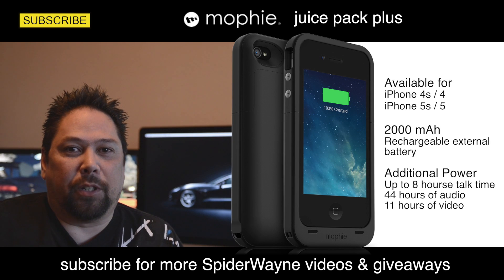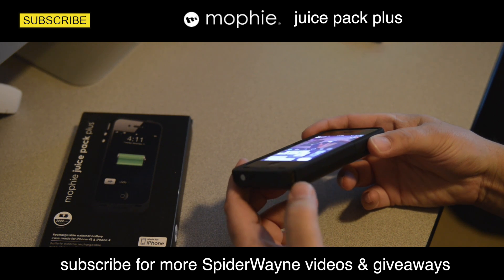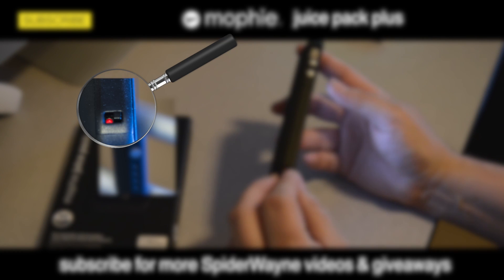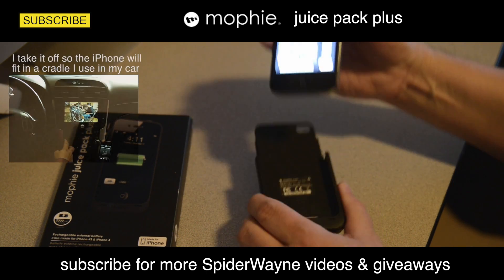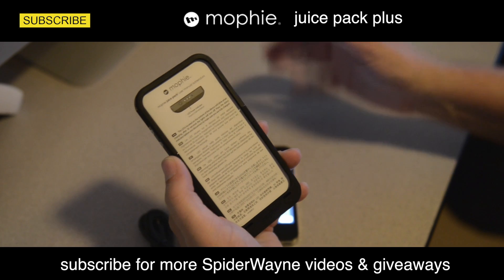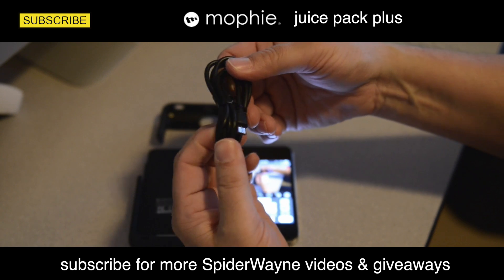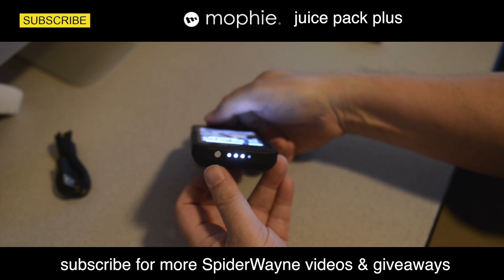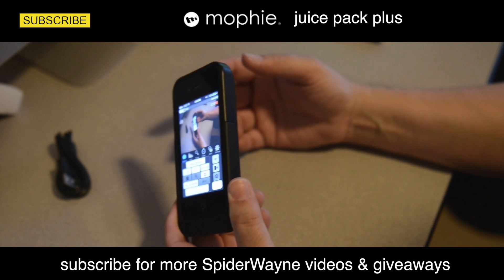mophie juice pack plus review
I like the mophie juice pack plus so much that when it finally stopped holding a charge I bought another one. My iPhone gets used a lot and with the mophie juice pack plus iPhone case it lasts all day!!!

It's nice and slim and not too heavy... would I get another one, YES I WOULD!

More links to... me

Wayne